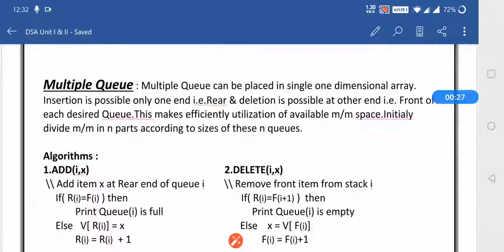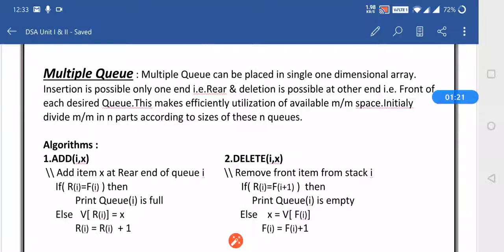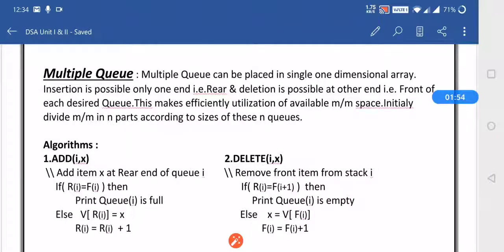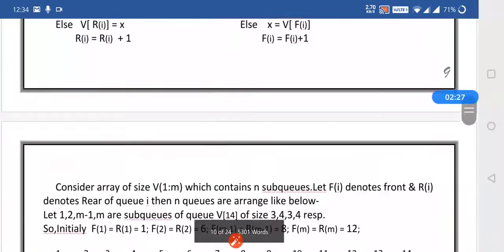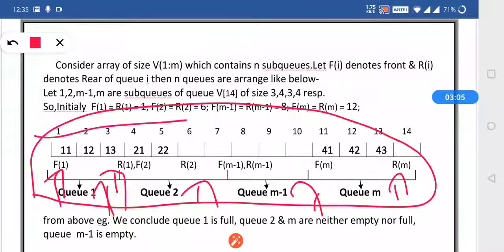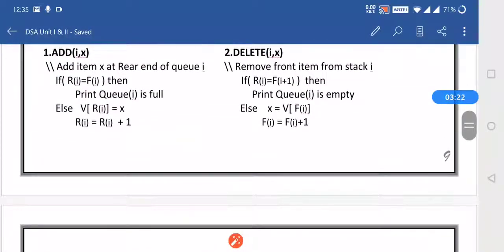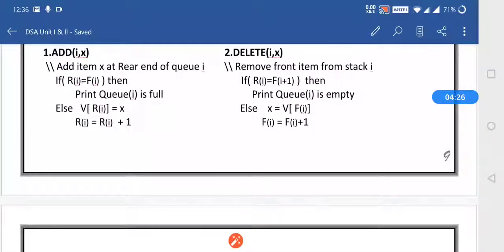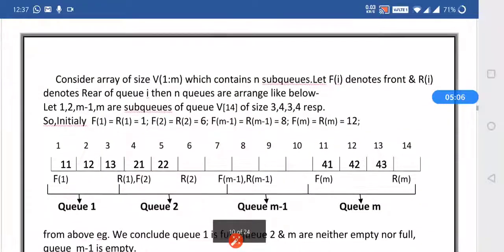DSA- Data Structures and Algorithms- SE CSE-IT- Multiple Queue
Multiple Queue